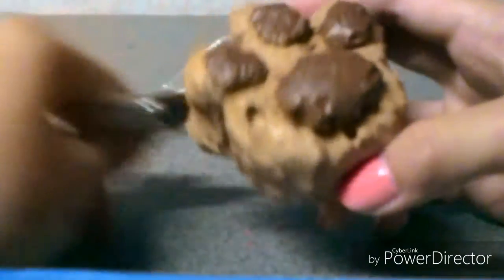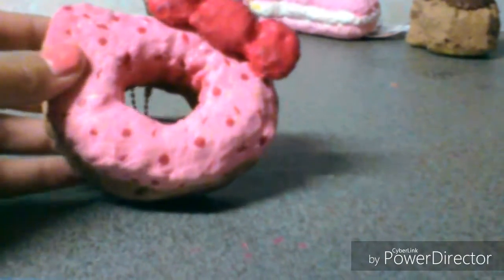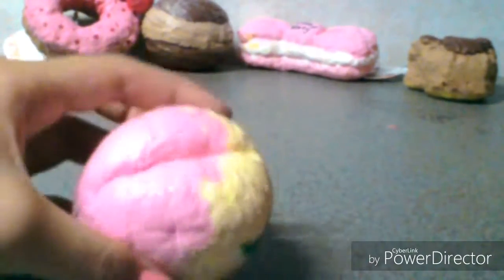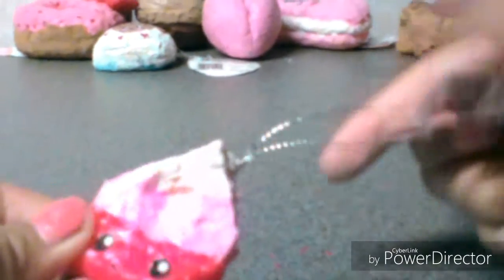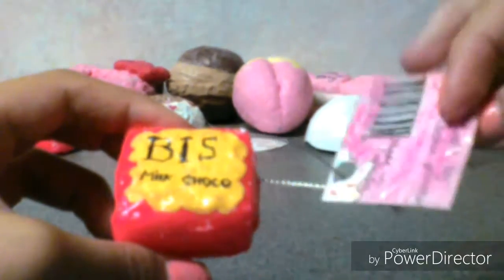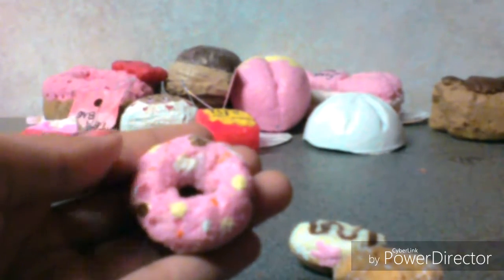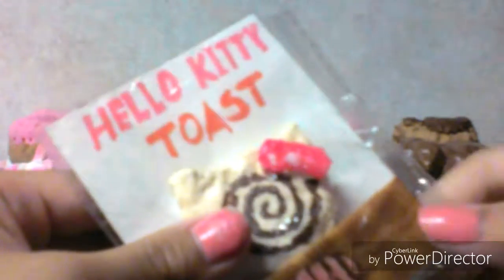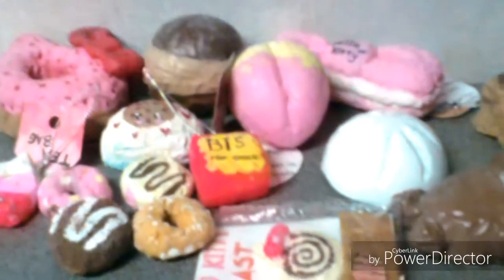Homemade squishy updated #2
Amino: Cookie Princess